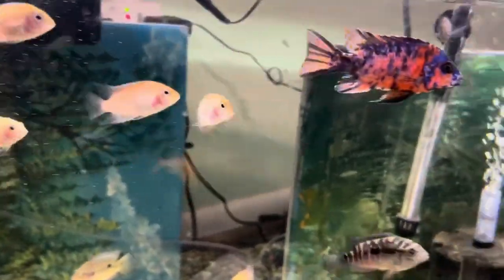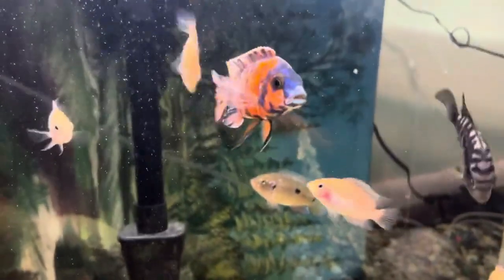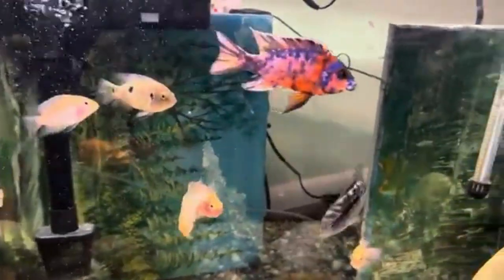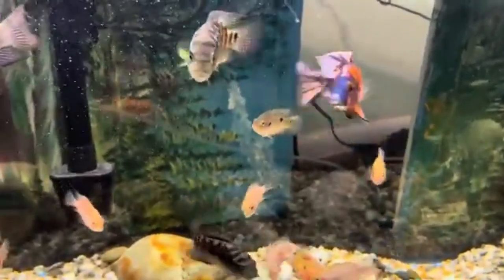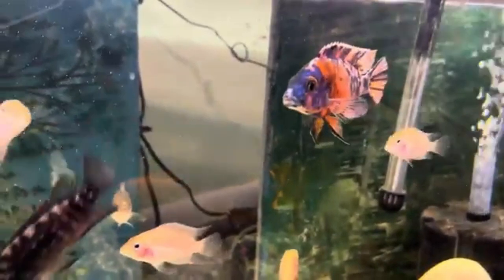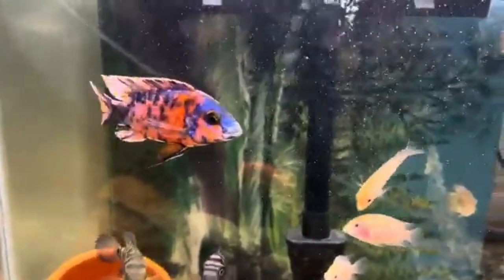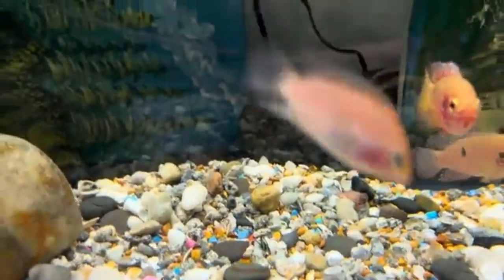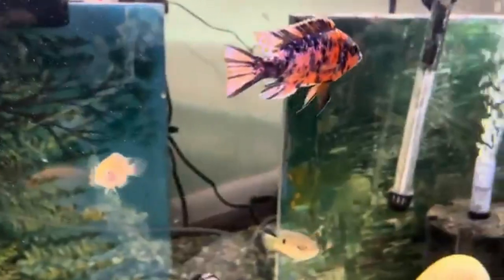WATCH THIS Before Buying OB Peacock Cichlids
Mastering OB Peacock Cichlids: Your Ultimate Guide to Success!
Everything You NEED To Know About OB Peacock Cichlids
In this video I will show you everything you need to know about OB peacock cichlids!

Everything you need to know about them:
-Tank size
-Tank mates
-Water Temperature
-Water PH
-Filtration
-Substrate
AND MORE!!

Do you Want the BEST Energy Supplement on the planet?!? --

Comment and like if you find this video helpful!
Support these fellow fish keepers!!: @Blue_fishin @irhobbies4755 @simbaandscar @BasicBetta @PiranhaGodTV @animalinstincts205 @KY_FishinG